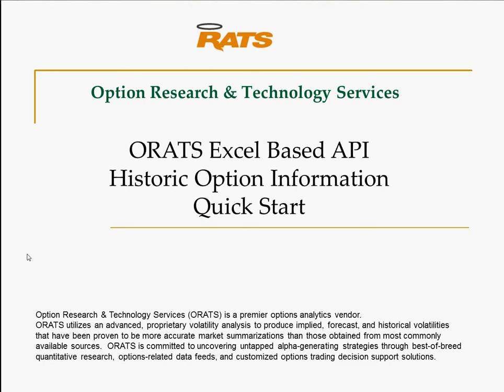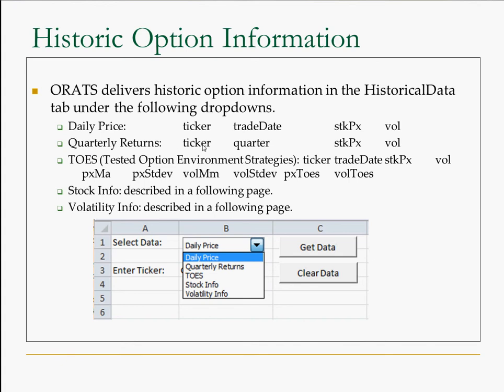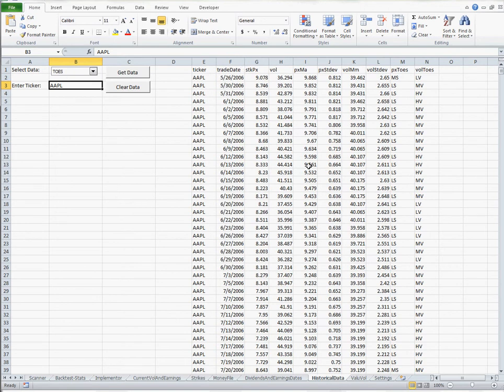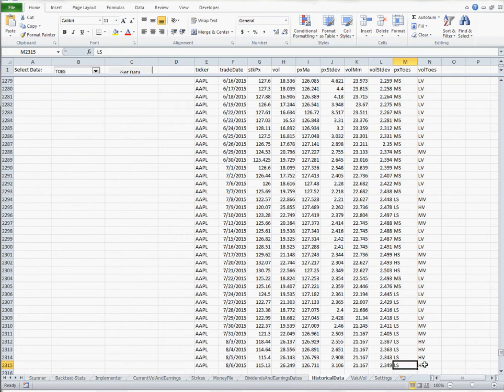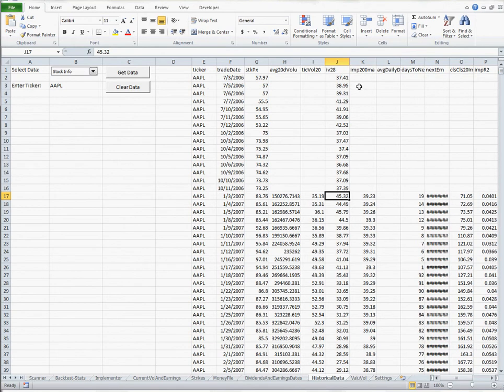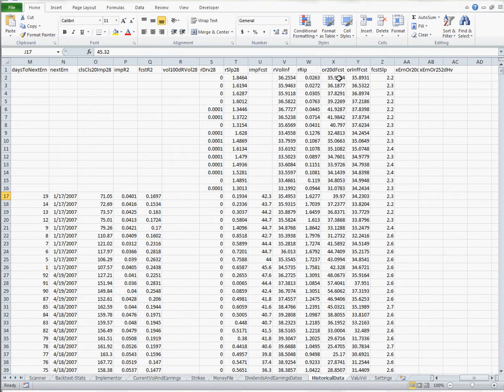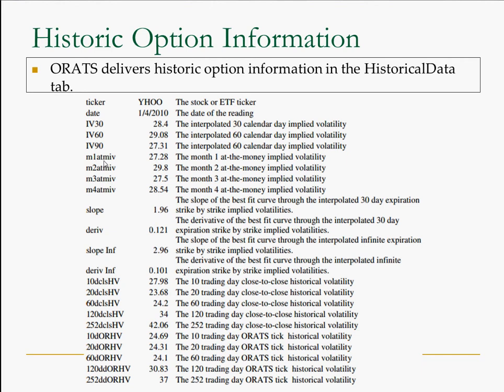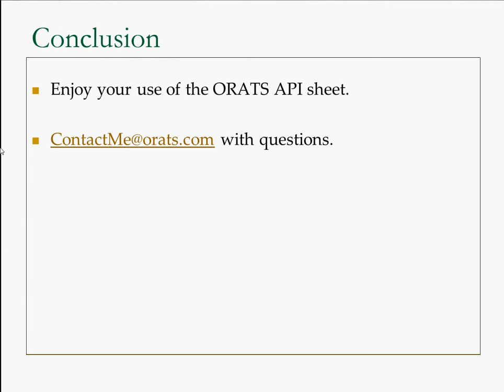Historical Option Information from the ORATS Excel API Sheet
Obtain historic option information like implied volatility, skew data, historical volatility and earnings info.